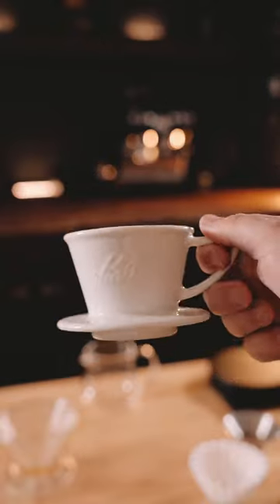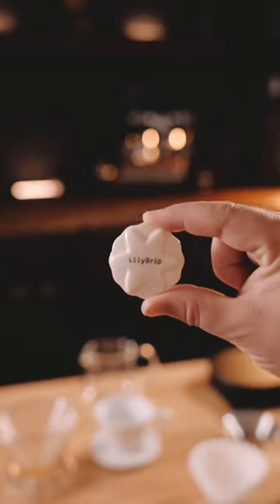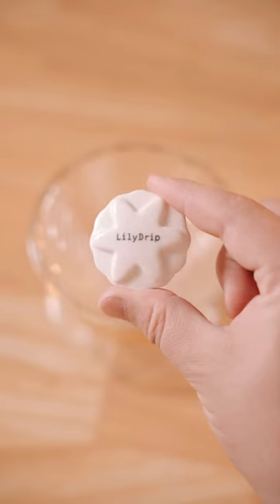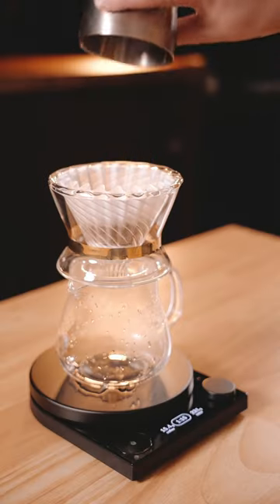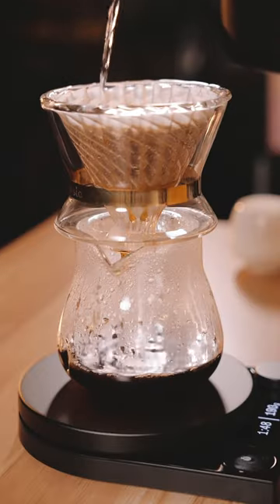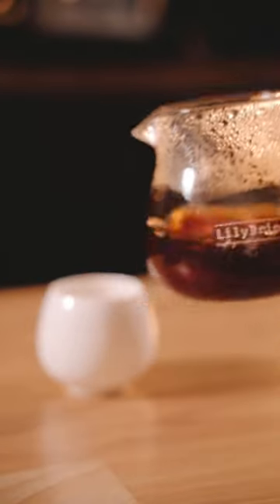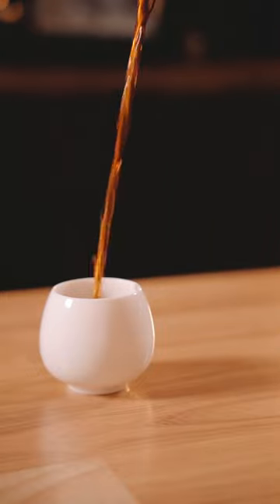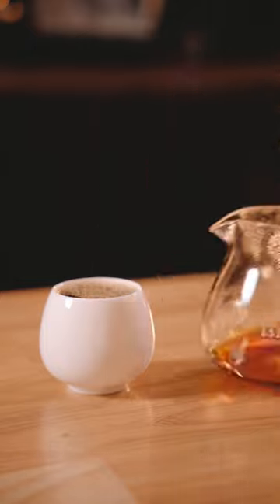The LilyDrip Lotos Pourover Coffee Tool